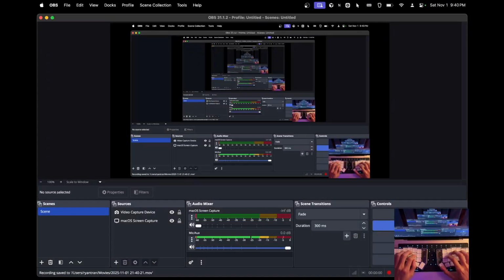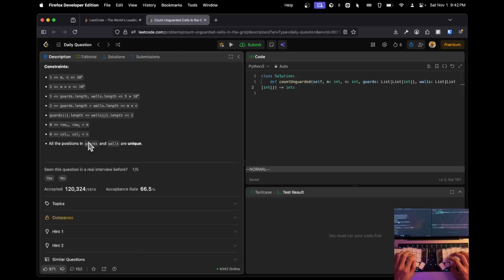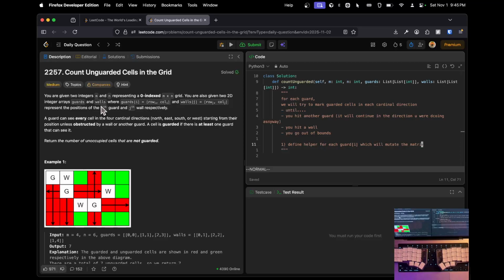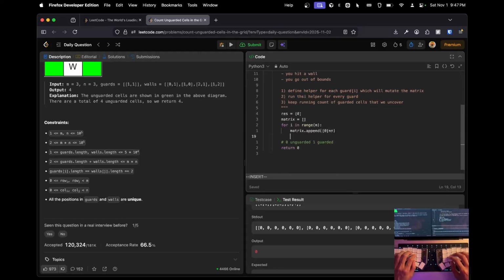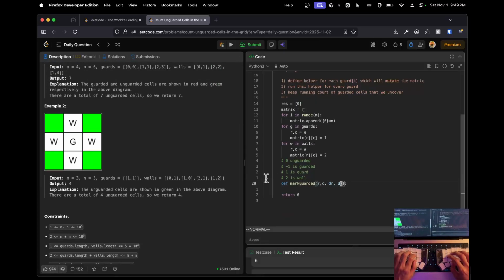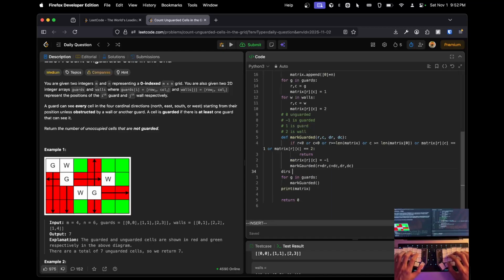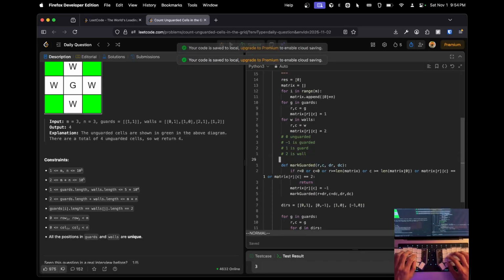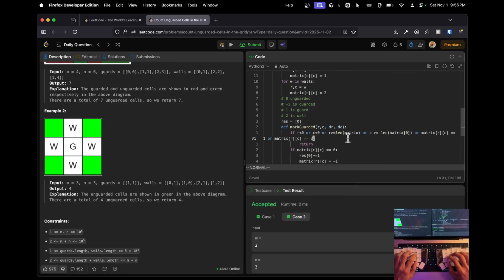lc nov 1 - count unguarded cells 16m solve